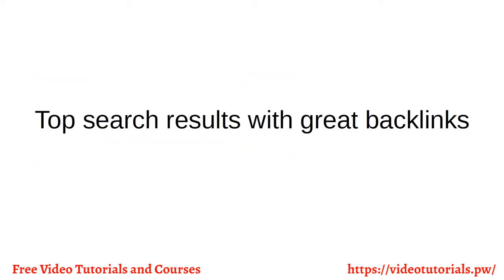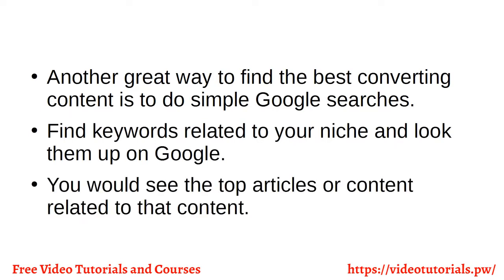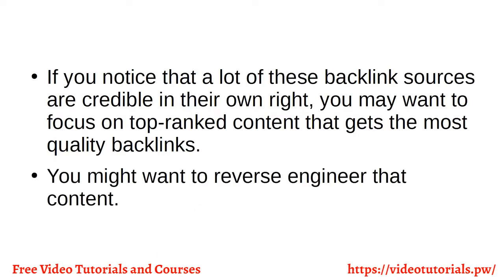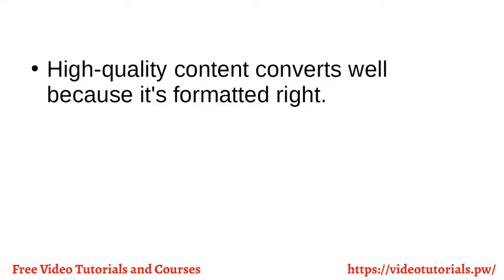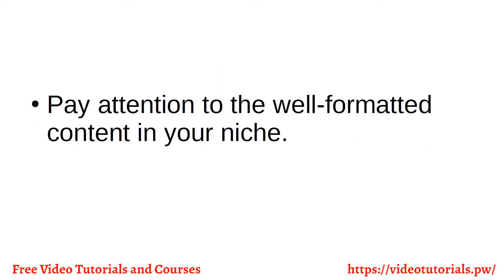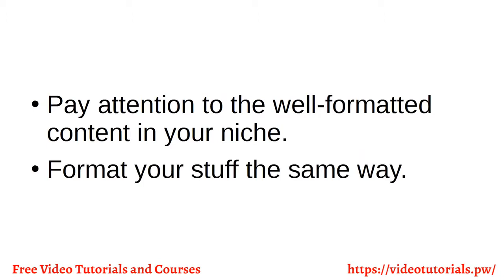Video 6 5 Ways to Find the Best converting content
The bottom line is that the vast majority of people who try their hand with affiliate marketing have very little to show for the time, effort and energy they put in. Where did they go wrong? More importantly, how can you avoid the mistakes that they typically make?

Learn how to pick niches like a winner. Understand how to draw traffic the right way and never get banned for spam.
Step by step blueprint on how to reverse engineer your competitors quickly, effectively, and cheaply. Finally, learn the secret steps to optimizing all your online assets so you can make more money with less traffic.

Translated titles:
Video 6 5 maneras de encontrar el mejor contenido de conversión

Video 6 5 Wege, den besten konvertierenden Inhalt zu finden

Vidéo 6 5 façons de trouver le meilleur contenu de conversion

Video 6 5 maneiras de encontrar o melhor conteúdo de conversão

वीडियो 6 सर्वोत्तम तरीके से परिवर्तित सामग्री खोजने के 5 तरीके

Vídeó 6 5 leiðir til að finna bestu umbreyta innihald

ವೀಡಿಯೊ 6 5 ಉತ್ತಮ ಪರಿವರ್ತಿಸುವ ವಿಷಯ

Vîdyo 6 5 rêbazên naveroka çêtirîn çêtirîn bibînin

ວິດີໂອ 6 5 ວິທີການຊອກຫາເນື້ອຫາທີ່ດີທີ່ສຸດໃນການແປງ

Video 6 5 geriausio konvertuojančio turinio paieškos būdai

Video 6 5 cara untuk mencari kandungan penukaran terbaik

Видео 6 5 начина да пронађете најбољи конвертујући садржај

وڊيو 6 5 بهترين مواد بدلڻ جا طريقا

Video 6 5 sätt att hitta det bästa konverteringsinnehållet

Video 6 Eng yaxshi konvertatsiya qiluvchi tarkibni topishning 5 yo'li